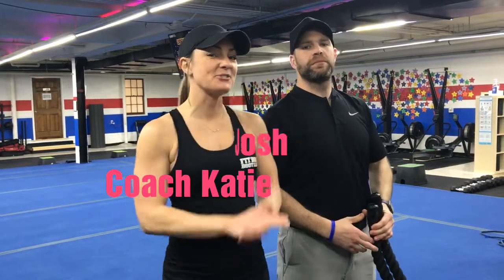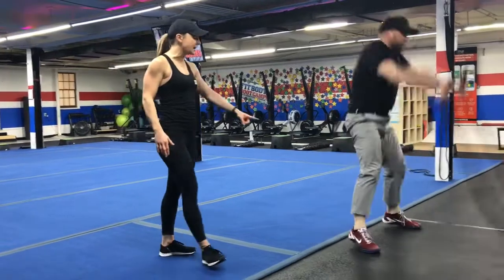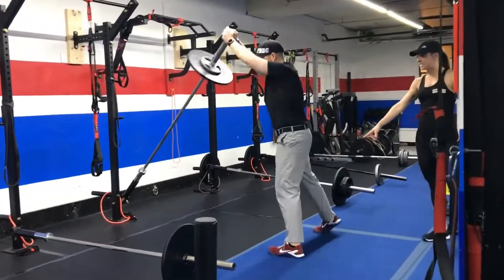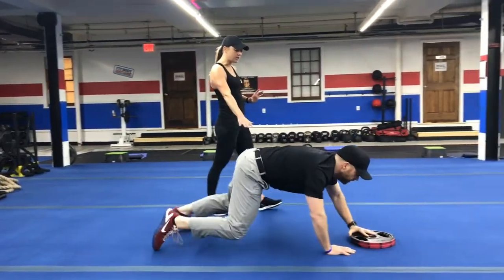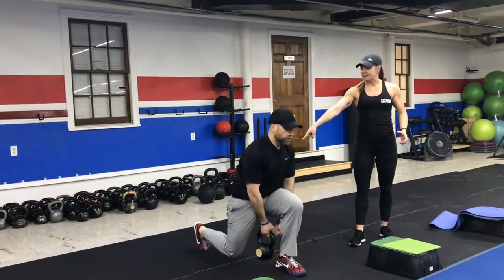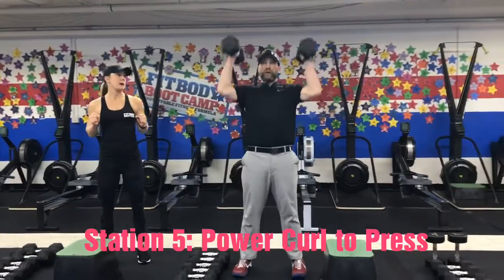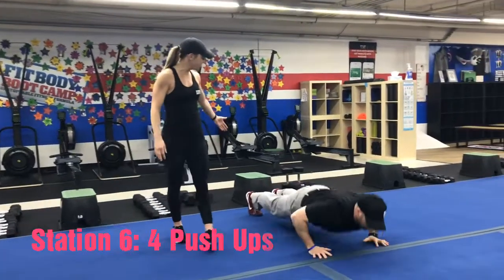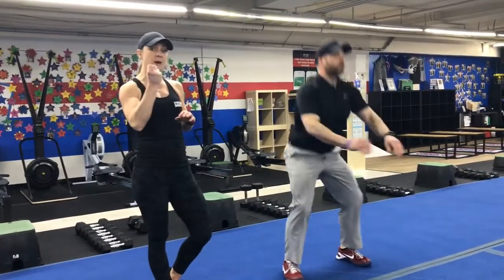Simple & Sinister 4/4/2019